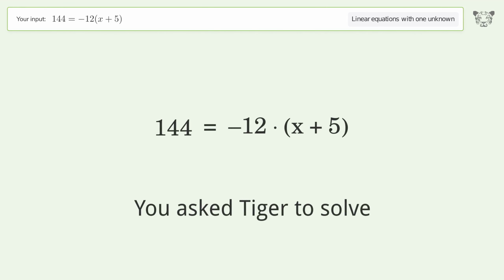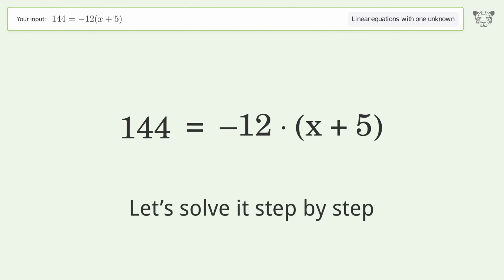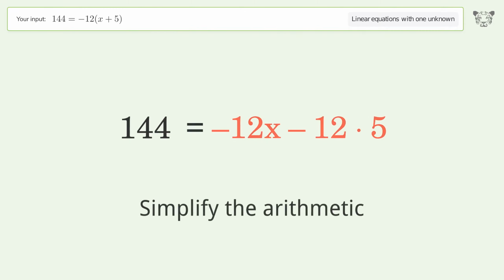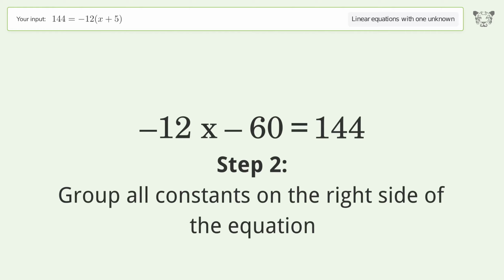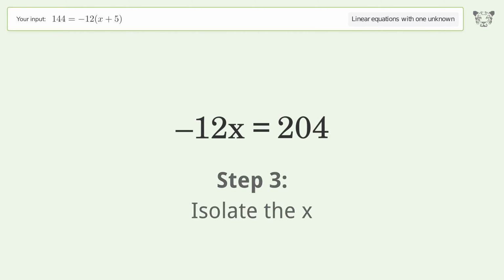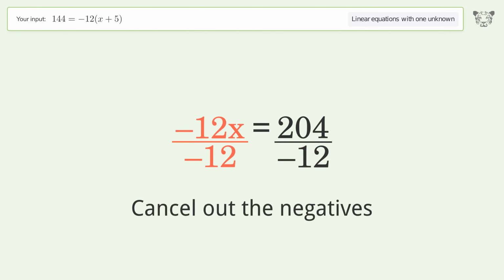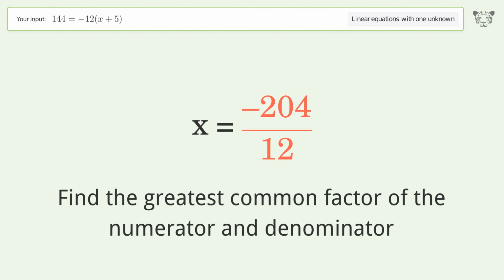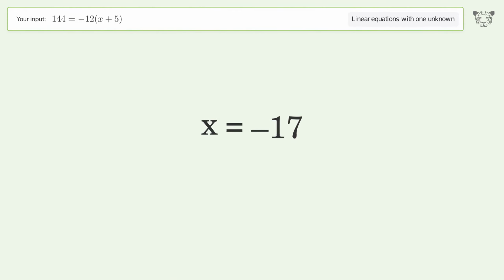Linear equation with one unknown: Solve 144=-12(x+5) step-by-step solution